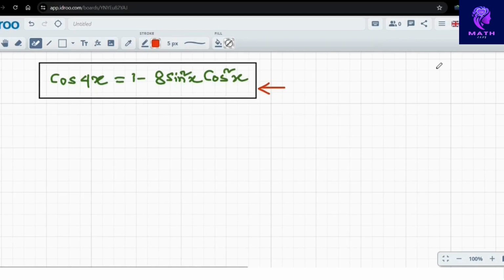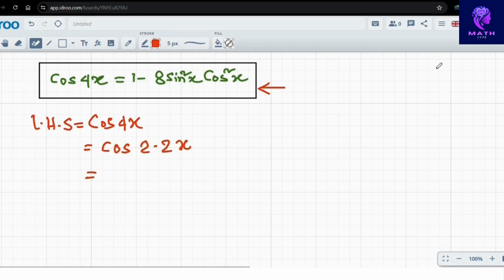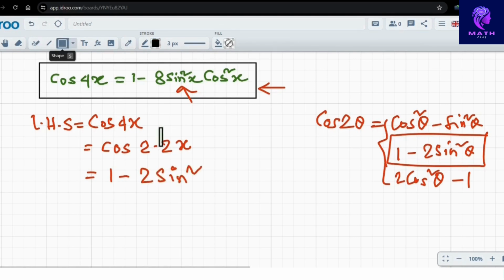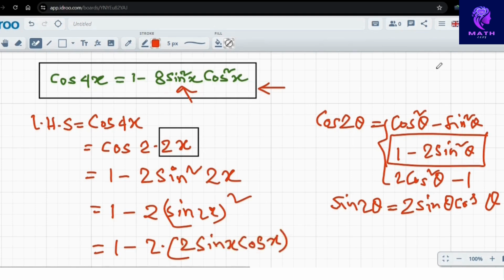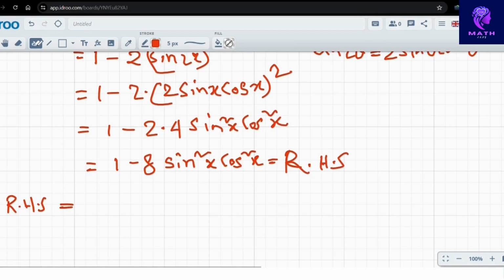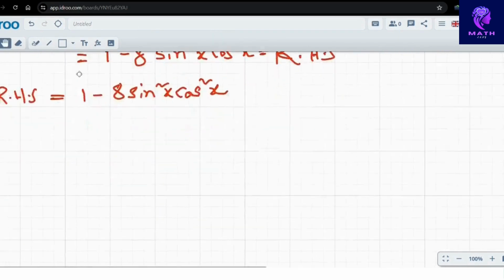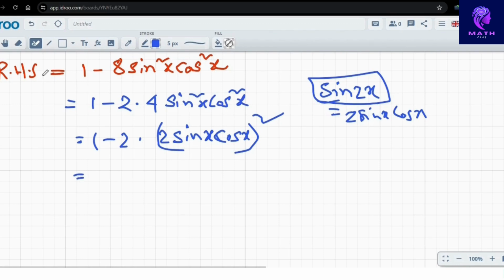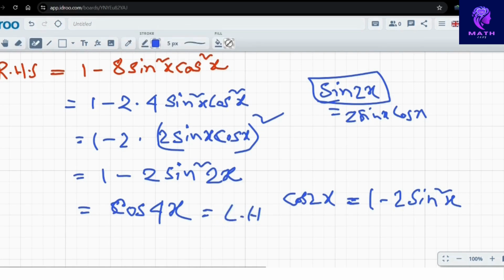can you prove this???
Here I've discuss the ways to prove this trigonometric Identity. Keep learning keep practicing...